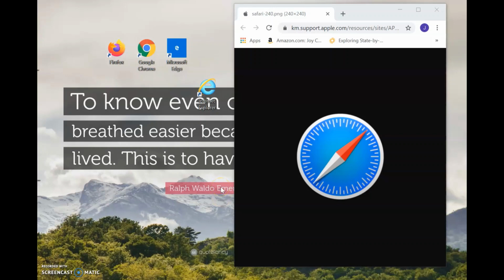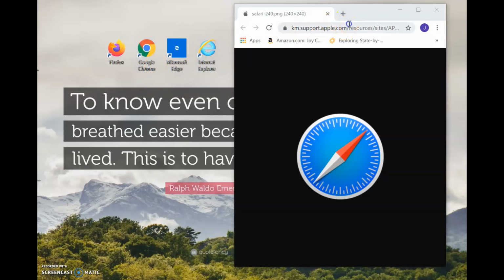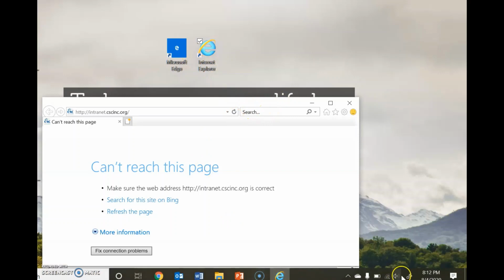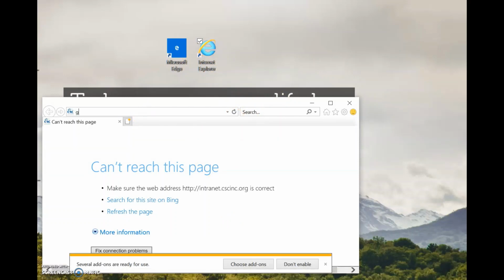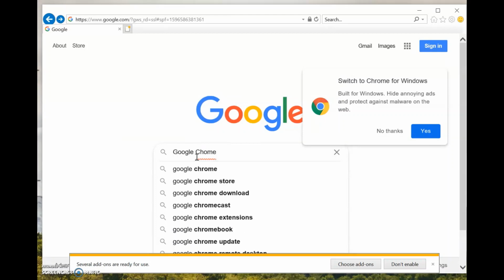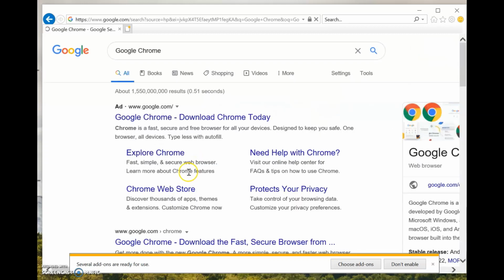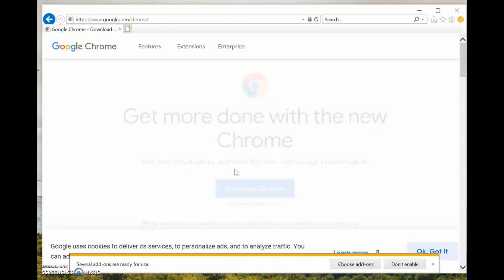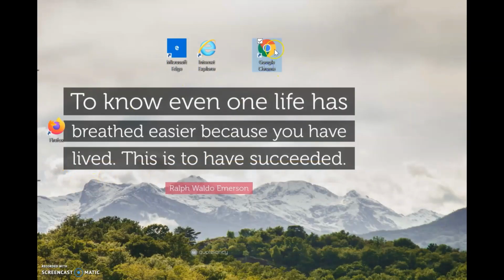How To: Select an Internet Browser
Community Services for Children has helped us put together a series of "How To" videos to help parents and families prepare to start the school year online. Confused about Chrome? This video helps explain the difference between different internet browsers and which ones best support ASD's virtual learning platforms.

Starting September 8, all ASD students will learn using our Virtual Campus. If you need a laptop or wifi hotspot, please fill out this survey before August 30!